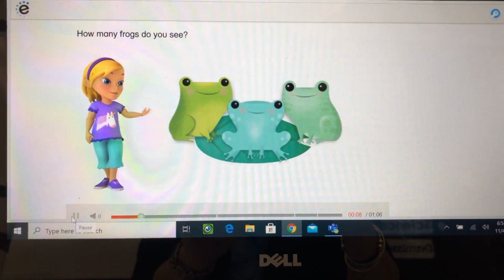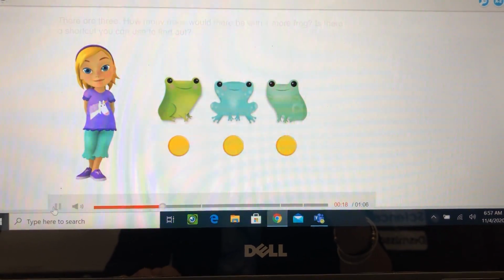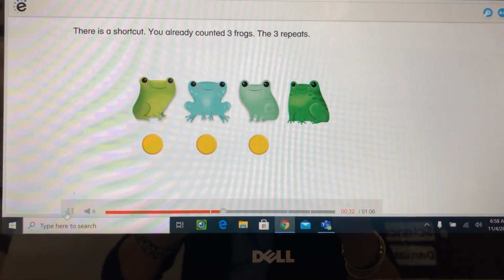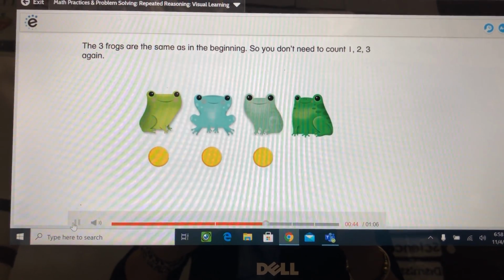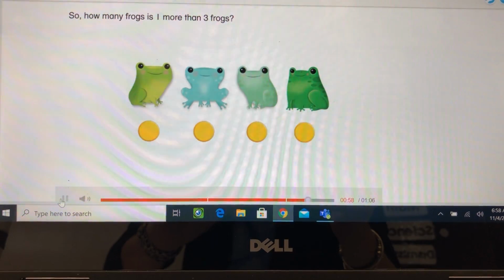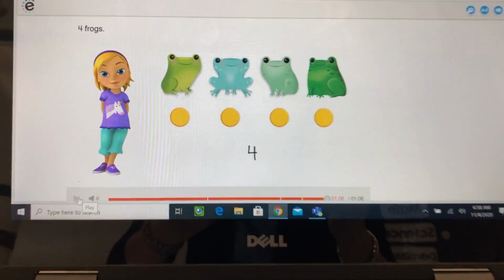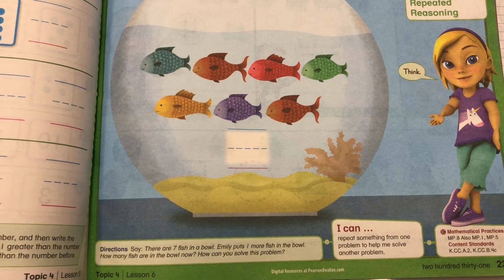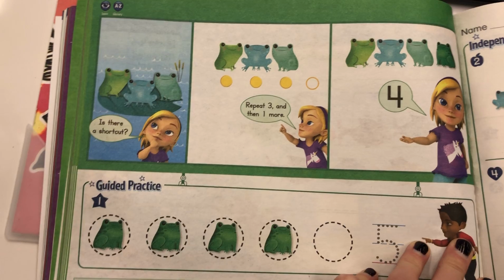Monday 11/9 4-6